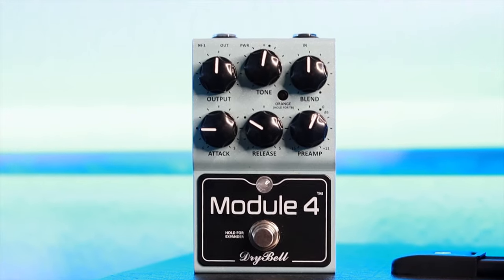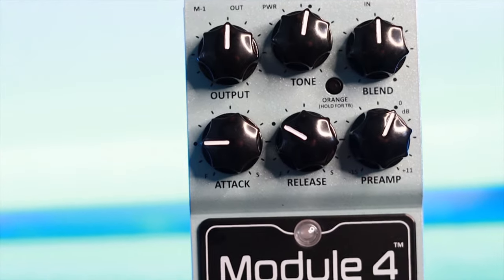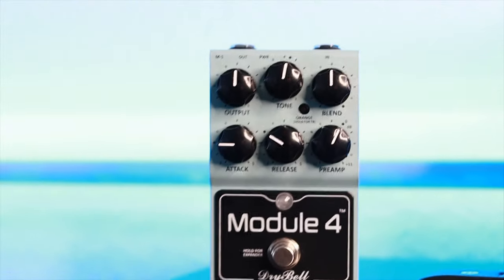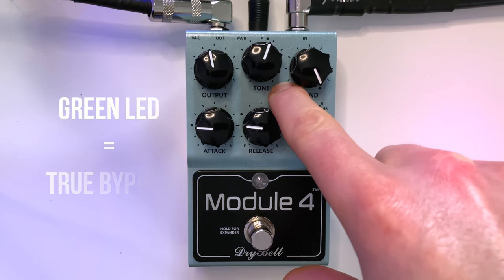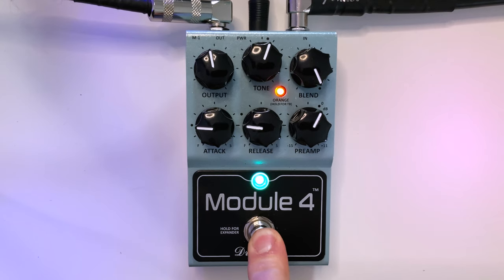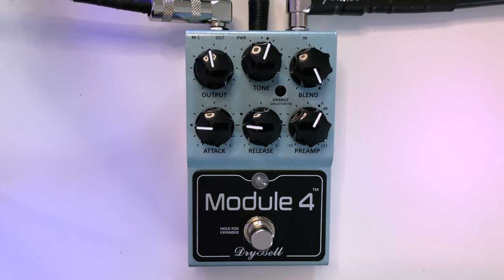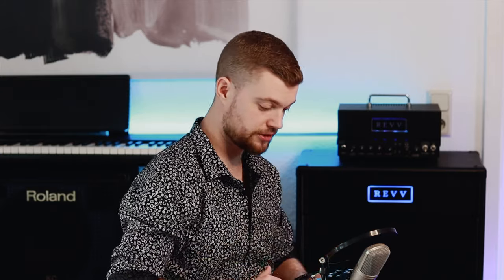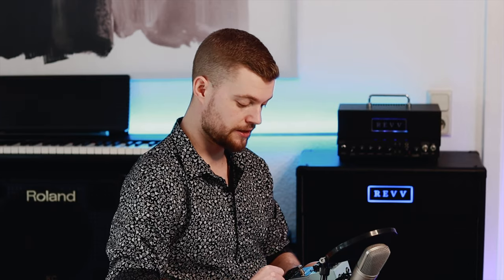DryBell Module 4 Demo // Orange Flavored Compression & More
Hey everybody!

In this video I'm demoing the Module 4 by DryBell - a compressor that reproduces the iconic sound and feel of the Orange Squeezer but goes far beyond in terms of tweakability and flexibility! There's definitely a magical sound and feel to the Orange Squeezers vintage character, however the Module 4 also operates as a full frequency compressor, giving you a more modern touch. On top of that, the Module 4 has quite a bunch of other very handy features, which I'm all exploring and explaining.

Here the sections of this video:

00:00 Intro Tune - Funk Time! (Please dance!)
00:50 Description
01:32 Knobs
02:35 Demo
06:20 Full Frequency Mode
07:01 True/Buffered Bypass Mode - Orange Mode without Compression
07:58 Build-In Expander
08:24 Fast/Slow Expander Fade-In/Out
09:01 Low-End Cut
09:36 Saving Power-On Settings
10:05 My Thoughts
11:32 Outro (Full Frequency Mode)

Besides the content on my channel here I also publish a medley of different artists every month together with the singer Rakel Salazar over at her channel. Check us out:

Gear in this video:

DryBell Module 4 Compressor
Fender Telecaster
Revv D20
Logic

Cheers!
PC